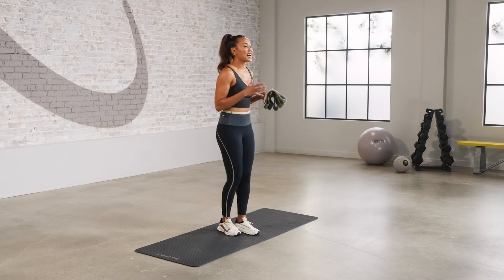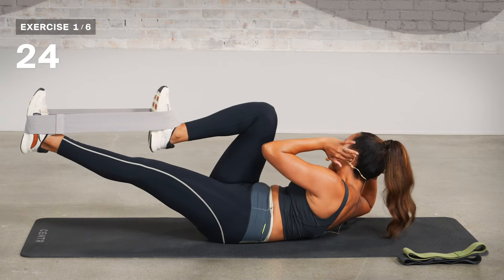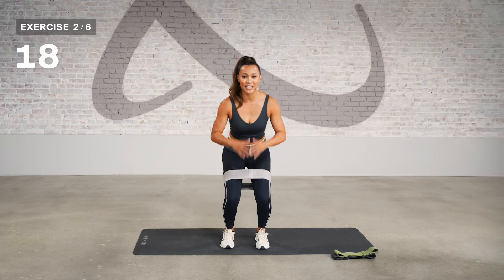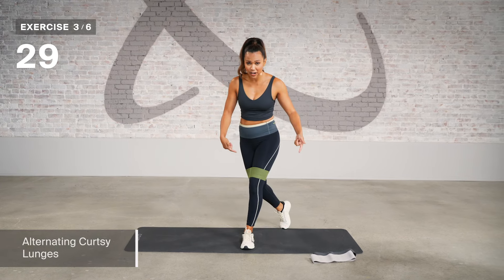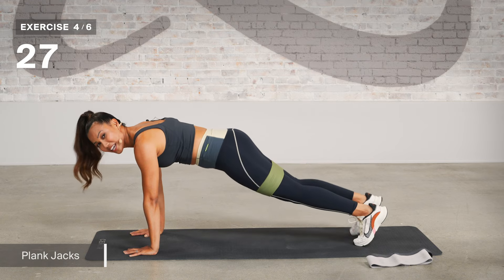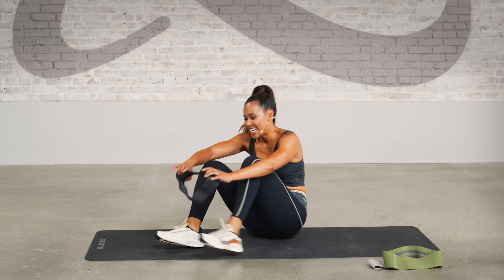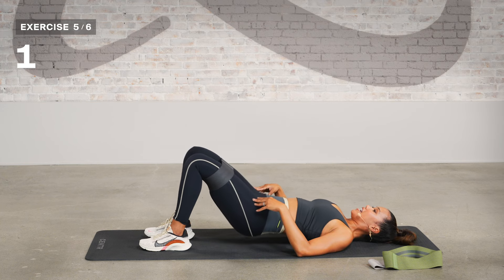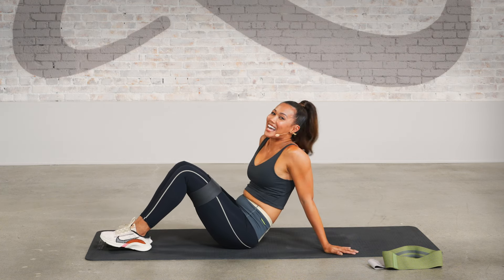Centr fitness equipment demo: Fabric Resistance Bands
Taking your workouts on the road or just want a simple way to level up your fitness at home without taking up much space? Say hello to Centr Fabric Resistance Bands. Also known as fabric loop, fit loop or mini bands, these small and versatile pieces of fitness equipment can turn a regular home workout into a muscle-building, fat-burning, body-toning challenge. In this demo, beginner cardio and strength expert Marciris Lapaix will show you how to get the most out of your fabric resistance bands.

Centr Fabric Resistance Bands are available as part of a fitness kit or as a standalone accessory

Whether you’re a beginner or ready to up the intensity, fabric resistance bands are an essential part of any home gym. Maricris will talk you through the different band strengths (light, medium and heavy) and activate your muscles with a mini workout.

All Centr fitness equipment comes with a 3-month digital membership to the Centr app – so you can instantly unlock the power of your fabric resistance bands by training with Chris Hemsworth’s team of experts. Start your fitness journey with beginner workouts from Maricris or our 3-week program Centr Begin. Add a band to up the intensity of Pilates with Sylvia Roberts. Or feel the burn with Resistance Tone workouts from HILIT expert Alexz Parvi.